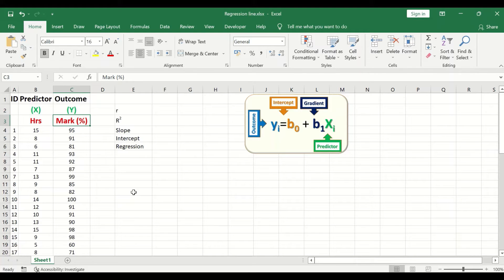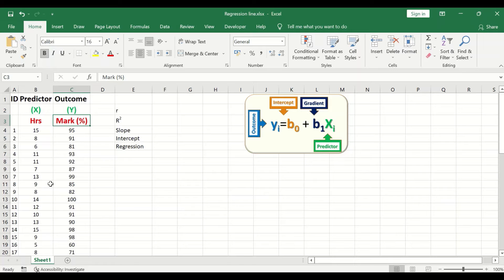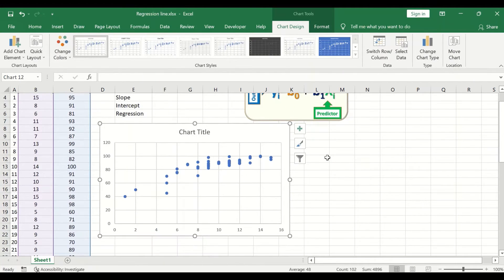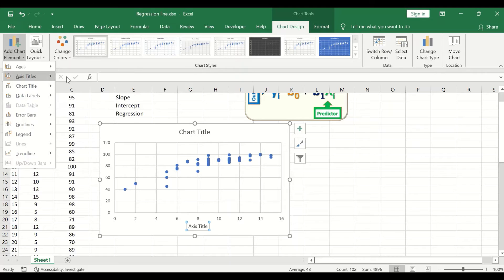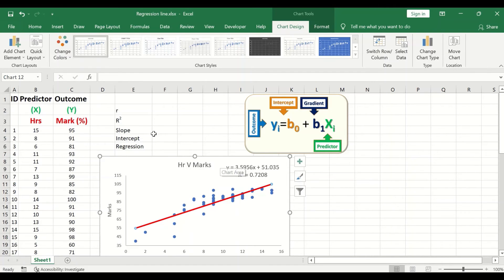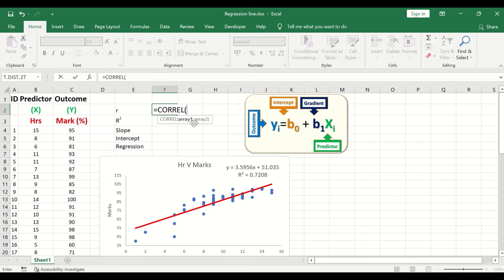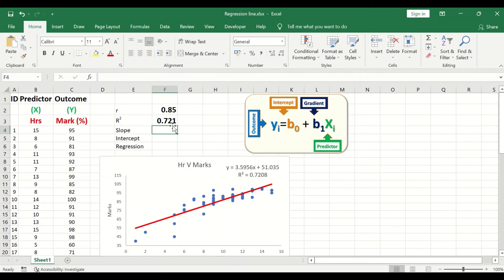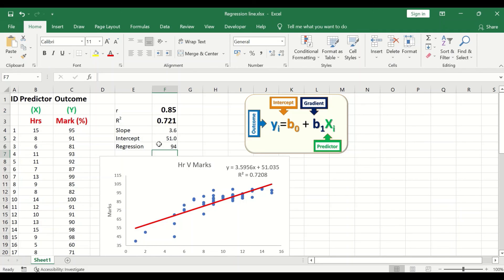Regression line (trend line) in Excel